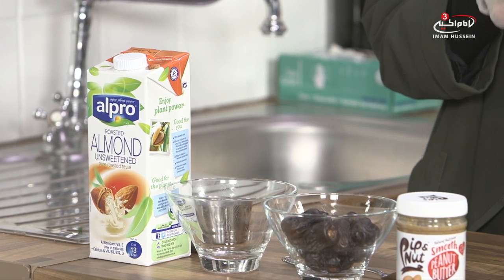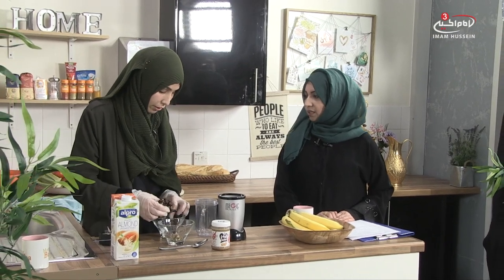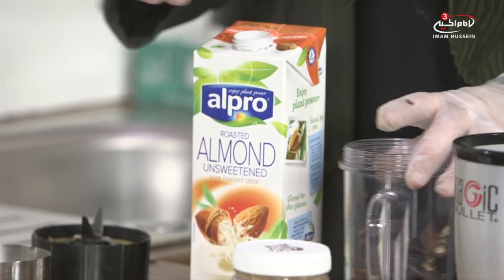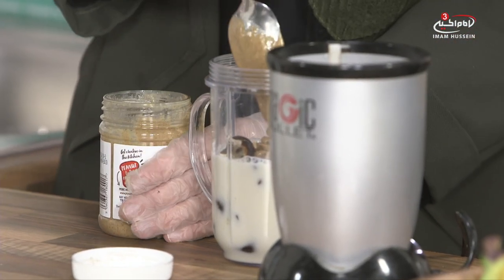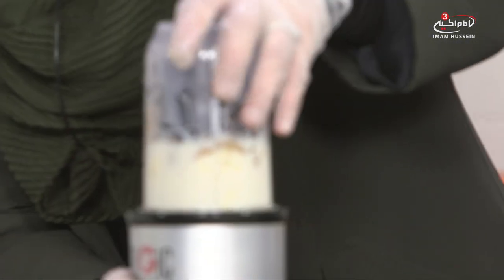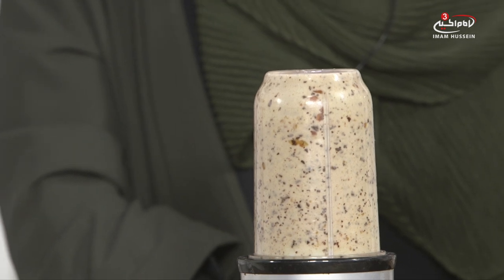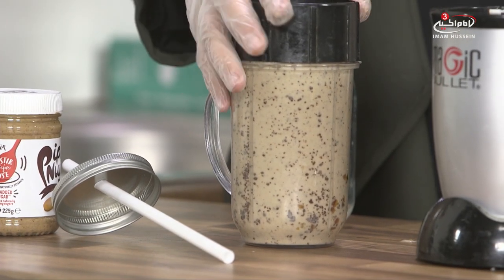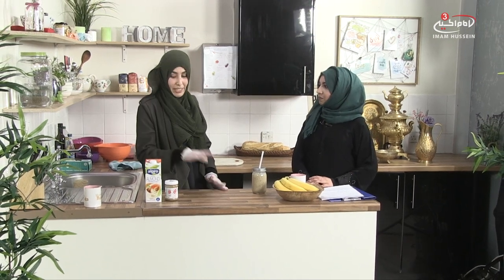Date and Almond Milk Smoothie Recipe - Morning Baraka S4 Ep3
Sister Sana shares with us a healthy and tasty smoothie recipe and Sister Fahima shares with us some wisdom from the Sunnah when it comes eating and keeping ourselves healthy.

Make sure you're following IHTV for all the latest.

Also available on most IPTV boxes
Recommended: Apple TV, RoKu Player & Amazon Fire stick